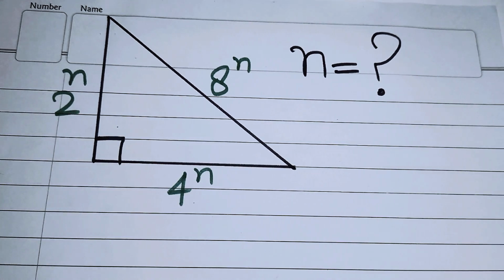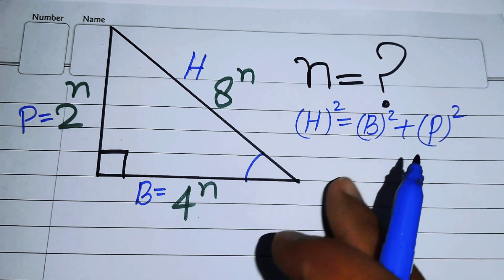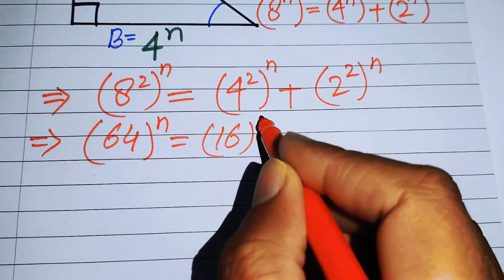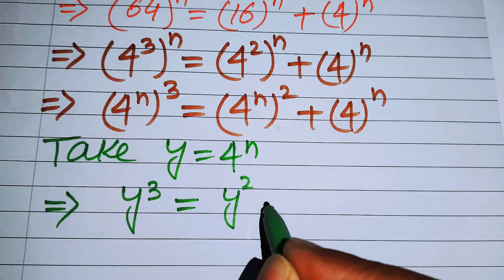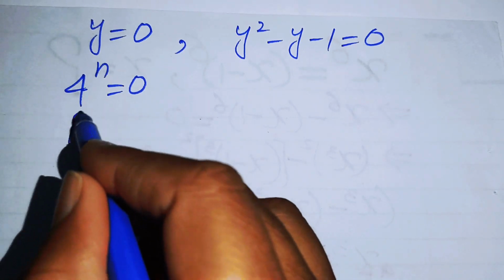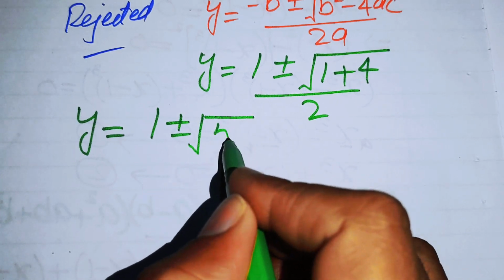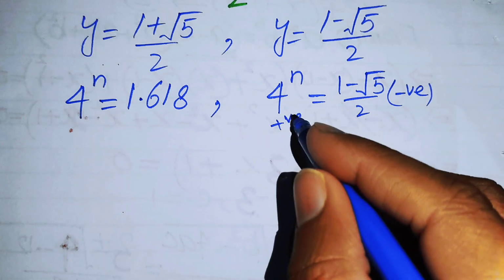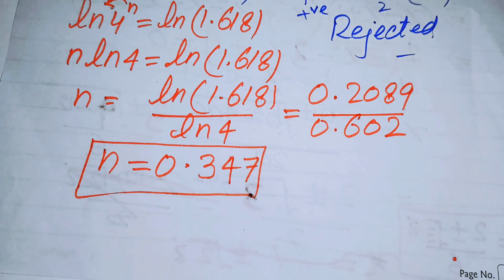A Good Math Olympiad Geometry Challenge | Math Olympiad Questions | Solve for n